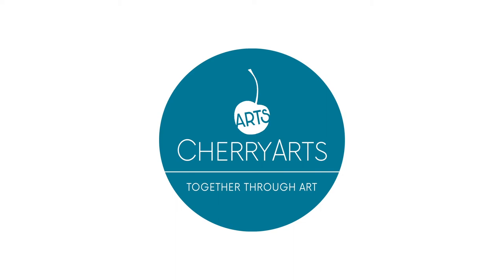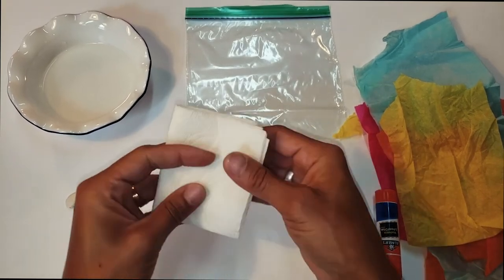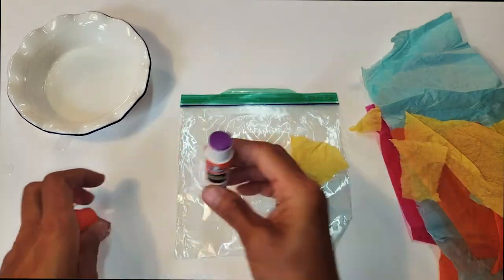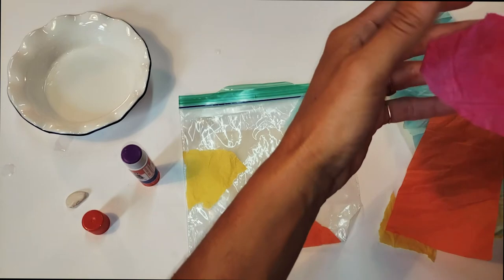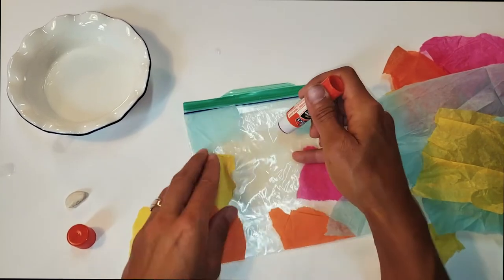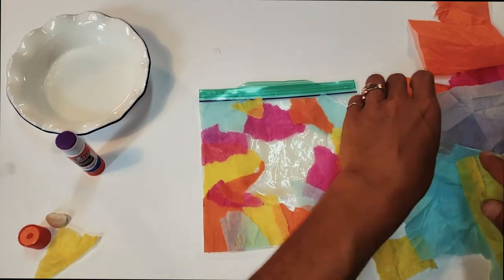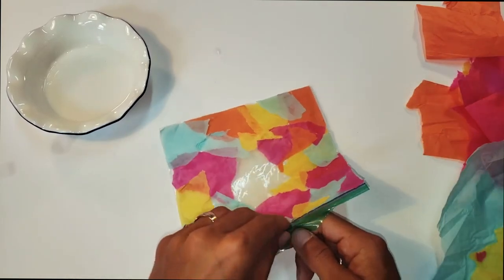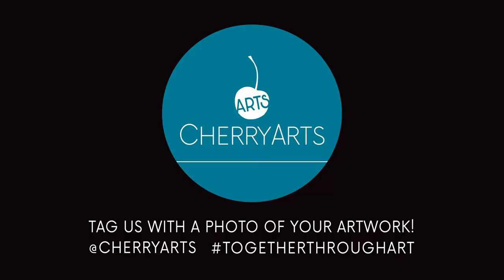At Home With Art: Stained Glass Germinator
Materials Needed: Plastic Bag, Glue, Tape, Water, Tissue Paper, Lima Bean, Paper Towel

1. Fold paper towel in half 3 times.
2. Soak paper towel in water and wring out water leaving your paper towel damp.
3. Place damp paper towel inside plastic bag and seal bag.
4. Decorate one or both sides of your bag with tissue paper.
5. Start by ripping small pieces of tissue paper to be glued to the outside of the plastic bag.
6. Use glue stick to attach tissue paper to the bag.
7. Leave a small area in the center free of tissue paper so sunlight can reach your lima bean.
8. Open your bag and place the lima bean inside on top of the paper towel.
9. Press all the air out of the bag and push the lima bean into the bag and paper towel.
10. Place tape on the top of your bag and tape to a window that gets sunlight 1/2 of the day.
11. After 3/4 days you should start seeing your lima bean sprout!
12. Enjoy your creation!